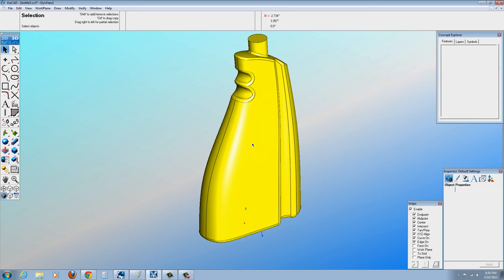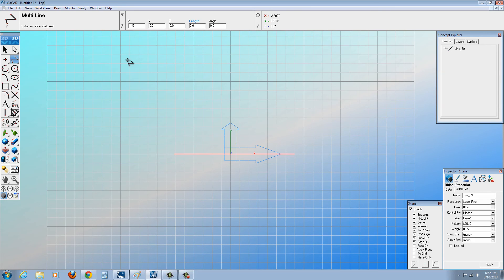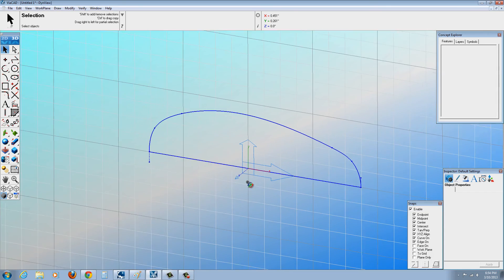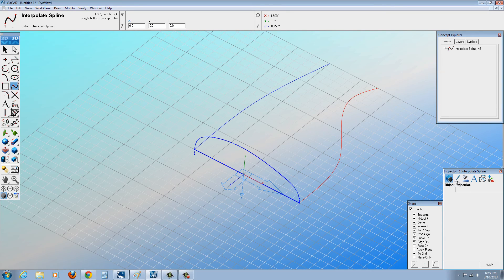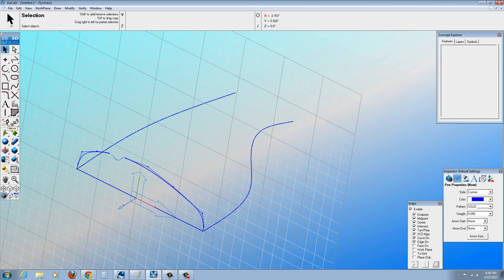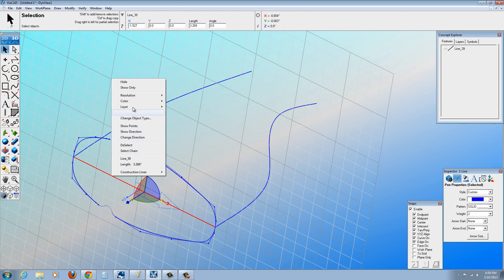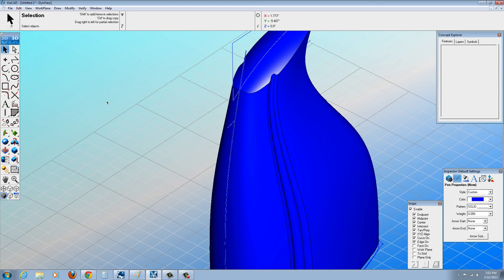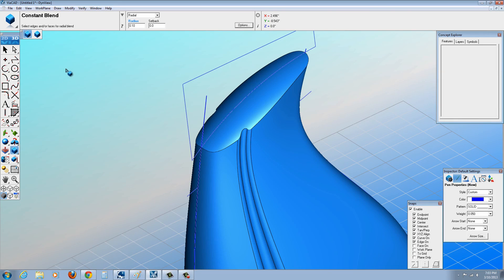E5 ViaCAD Sweep - Bottle Tutorial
Exercise 5 - Introduction to free-form shapes using the sweep with two guide rails derived from splines. Also, the shell tool is explained, and how to create a mold of the bottle using the subtract tool. Using ViaCAD 2D/3D version 8.0